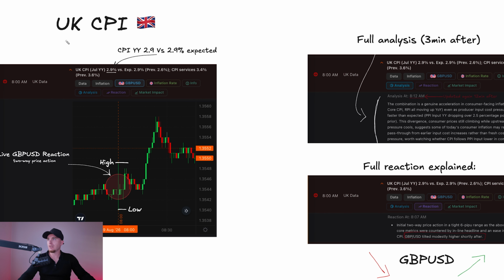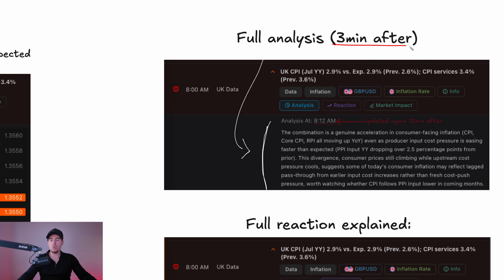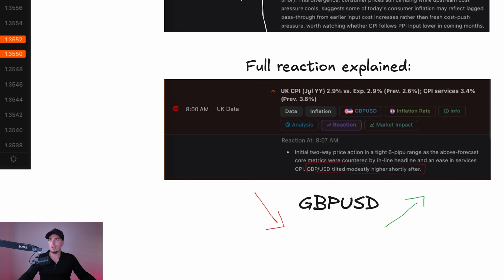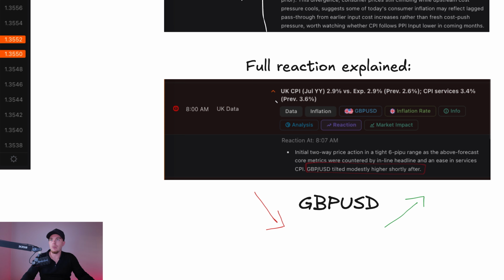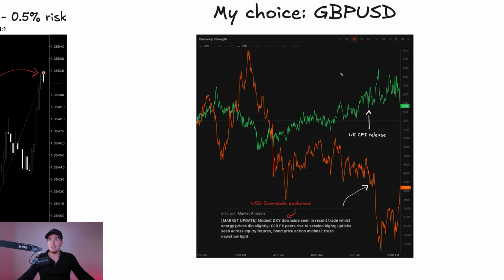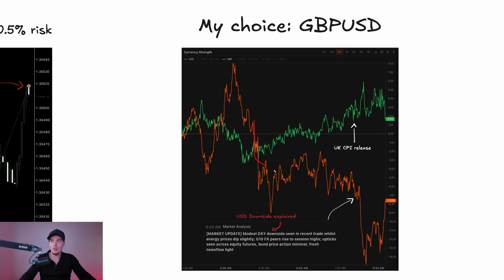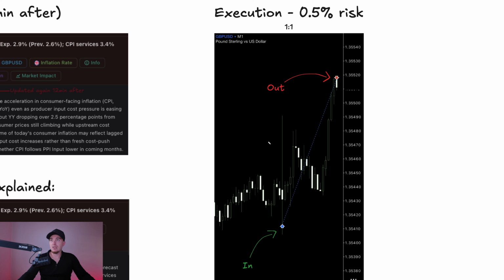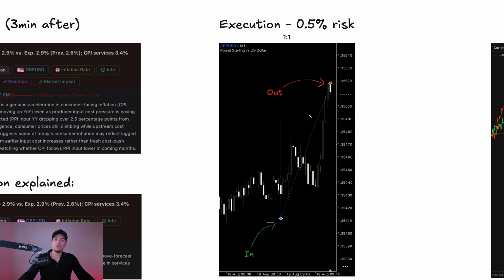How I Scalped GBP/USD During UK CPI (My Exact Strategy) | Prime Terminal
Questions? I personally reply on Instagram

Trading involves risk, and you are responsible for your own decisions.